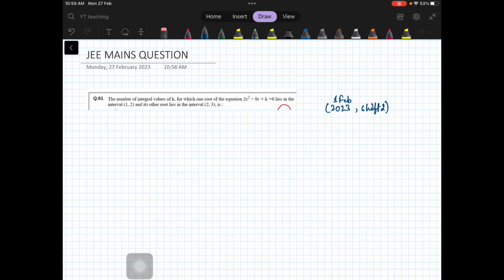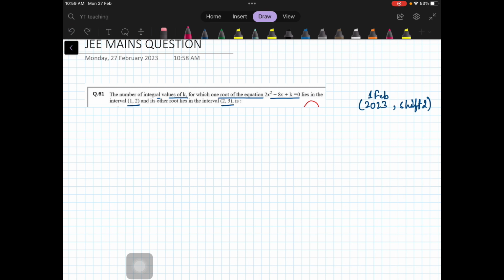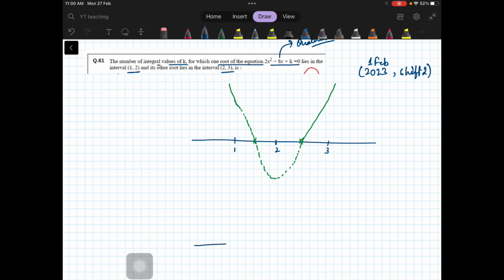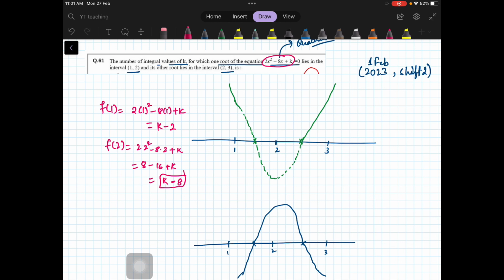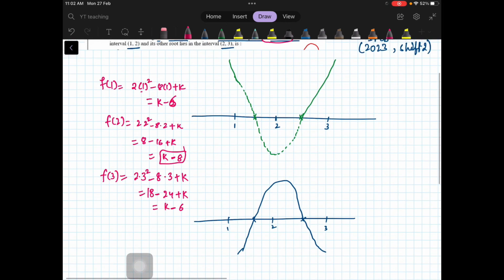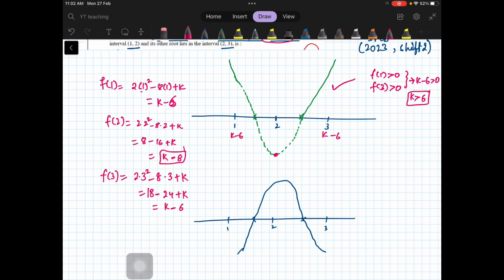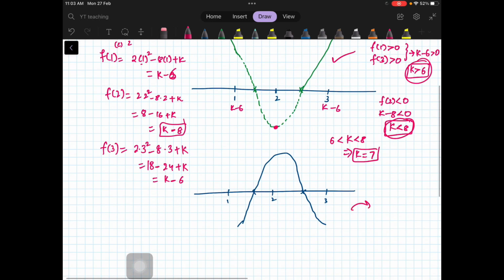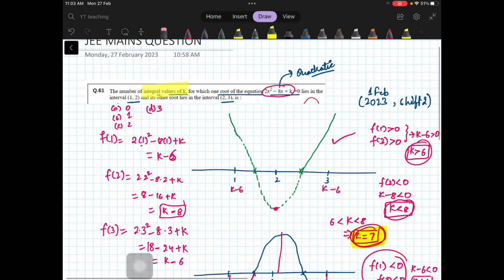JEE MAINS PROBLEMS -I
JEE MAINS problem 1 FEB 2023 (2nd shift)